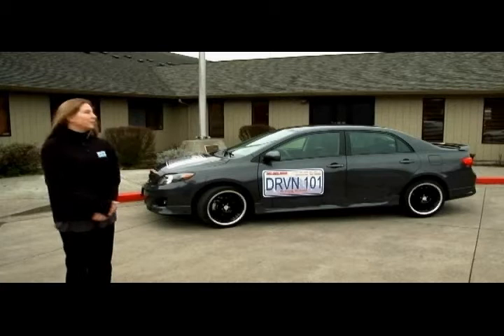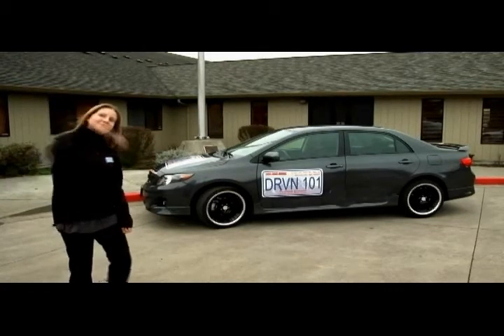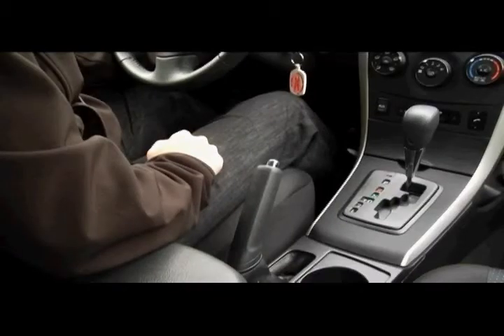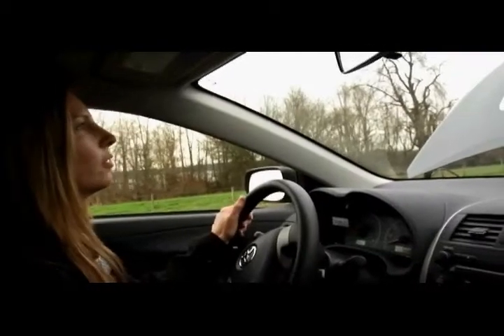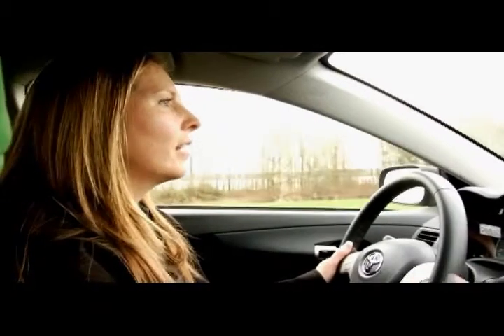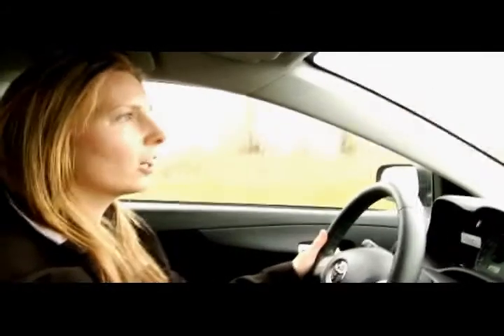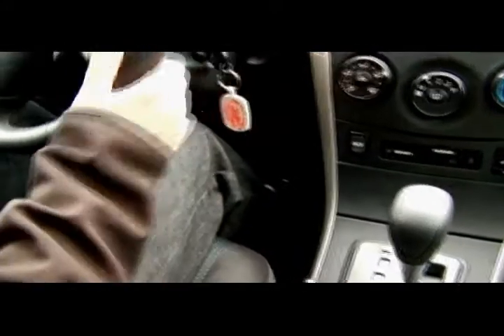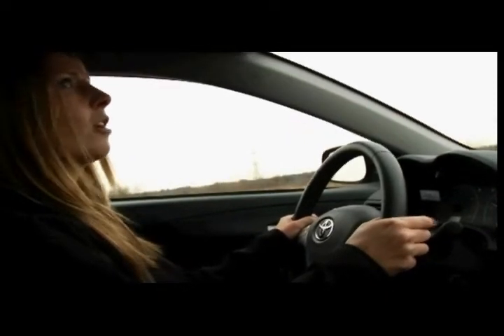Accident Avoidance - Driving 101 Driving School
This video describes what steps can be taken to avoid major accidents which may occur during brake failure and other unforeseen occurrences.